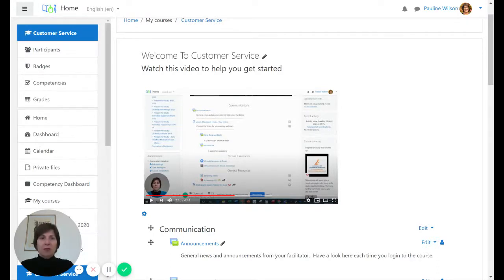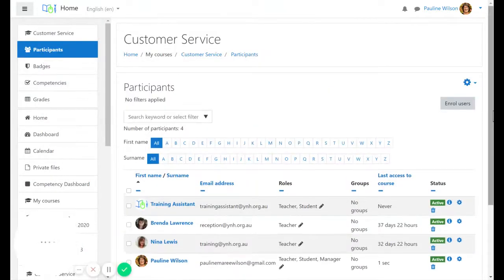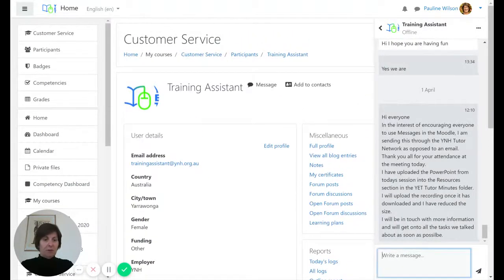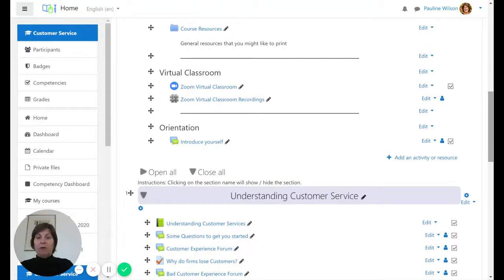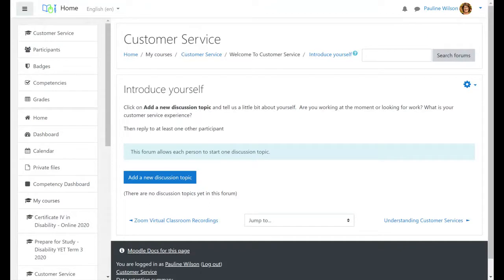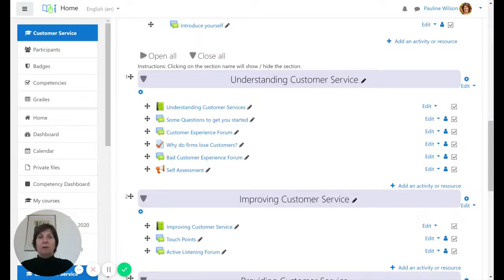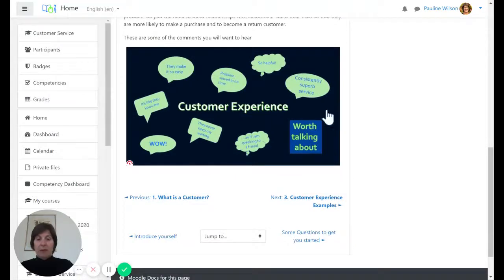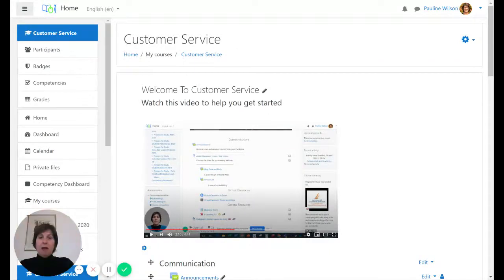Customer Service Introduction